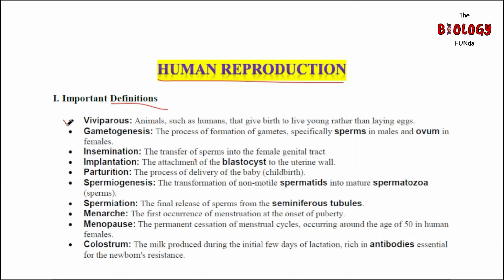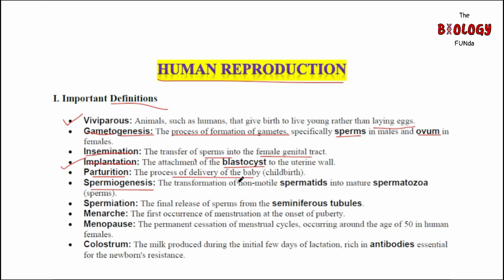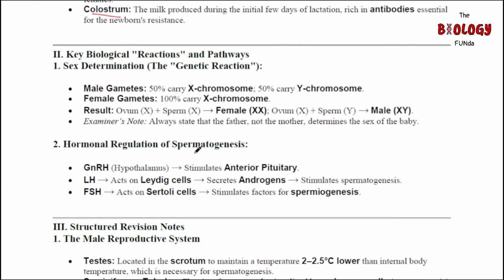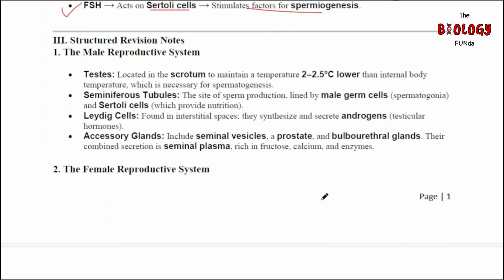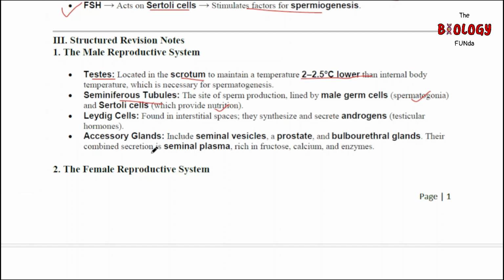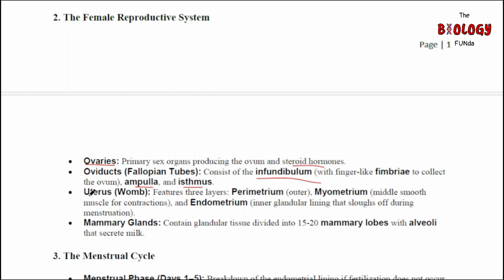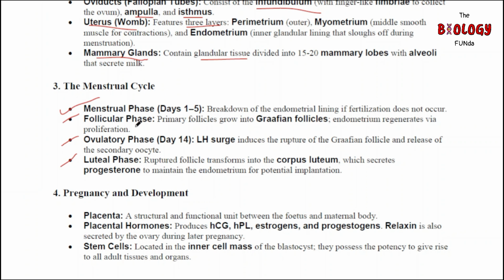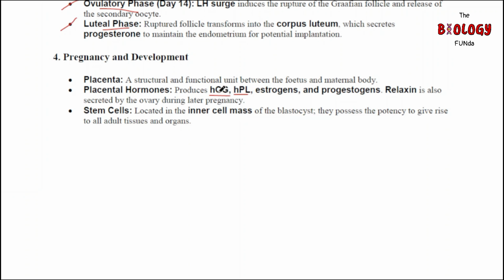Human Reproduction in Just 10 Minutes | Class 12 Biology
Understand one of the most important Class 12 Biology chapters in just 10 minutes! This video explains Human Reproduction in a simple, exam-oriented way with clear concepts and easy-to-remember explanations.

📚 In this video you'll learn:
- Male and female reproductive System
- Menstruation Cycle
- Pregnancy and Development

🎯 Perfect for:
- NEET Aspirants
- CBSE Class 12 Students
- Goa Board Class 12 Students
- School Exams
- Last-minute Revision

देव बरें करूं